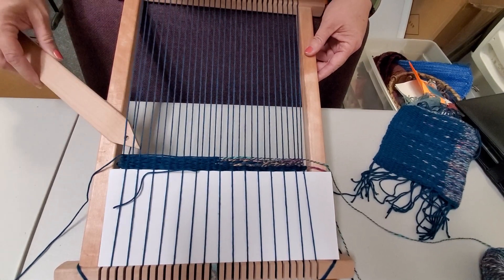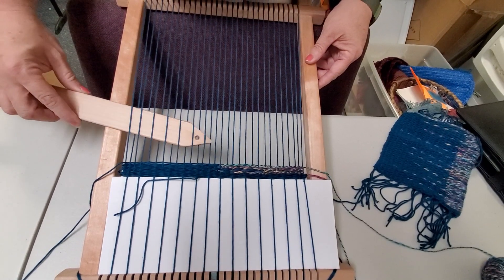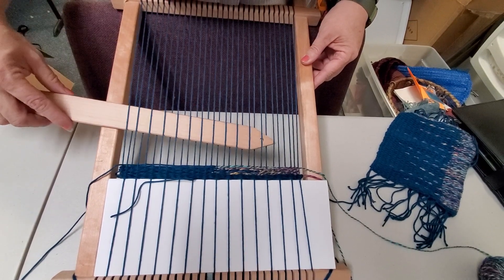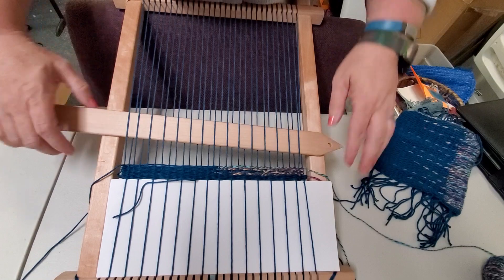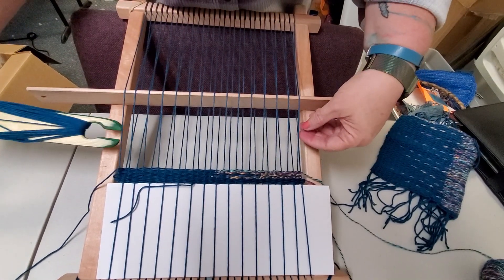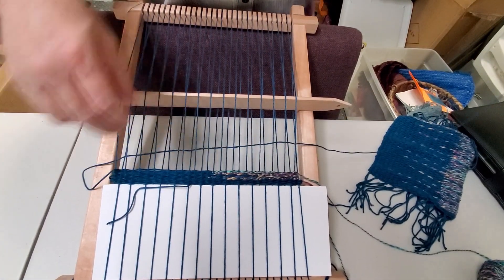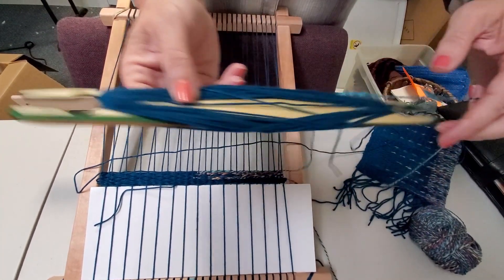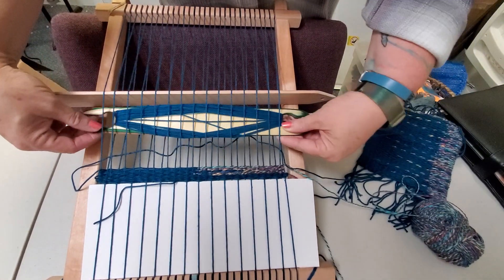Clasped Weft Weaving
Demonstration for OLLI class from 26 Sept 2019